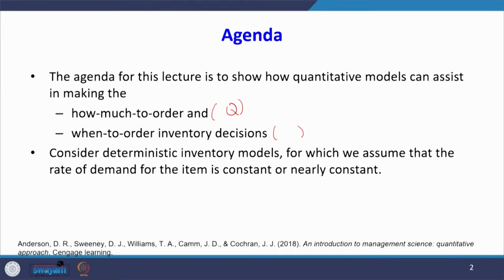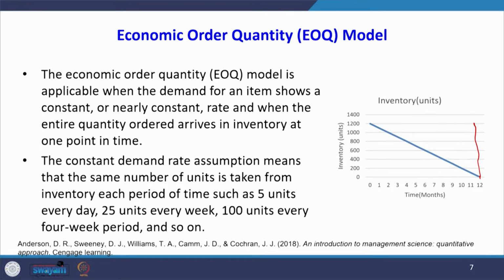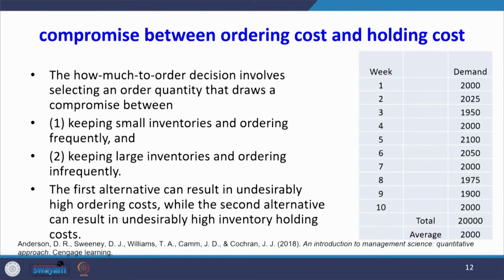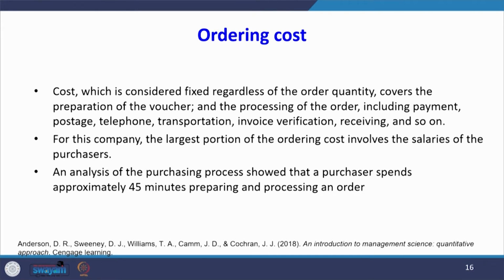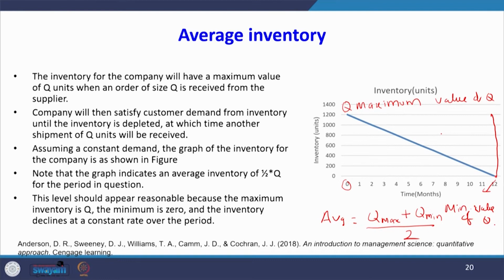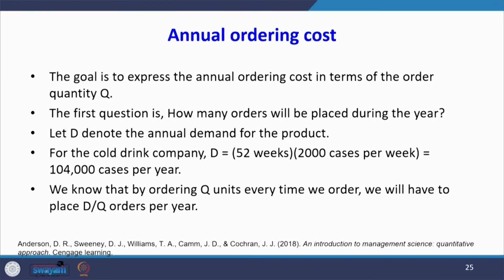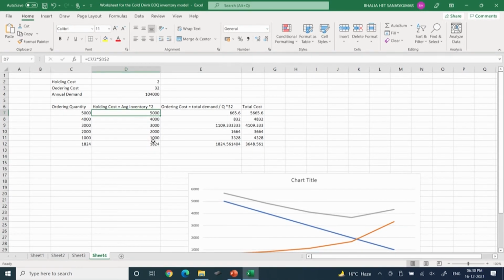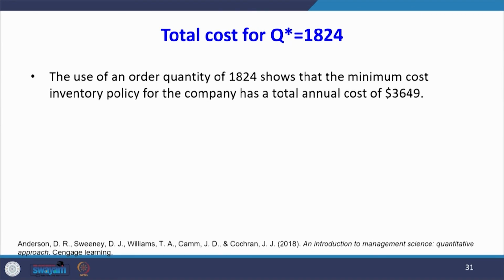Lecture 33 - Inventory Models: Economic Order Quantity (EOQ) Model – I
how-much-to-order and​
when-to-order inventory decisions